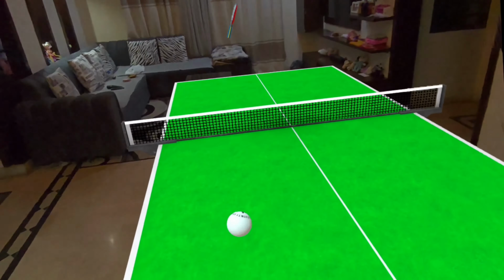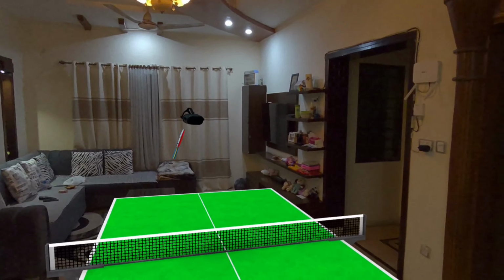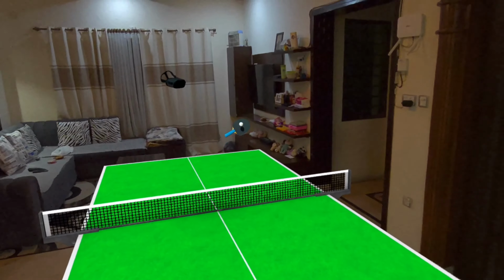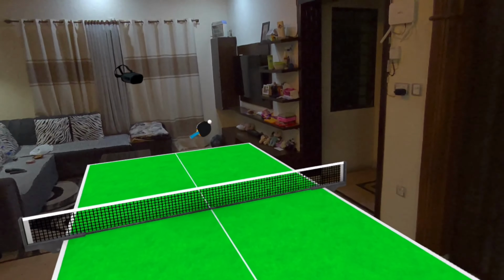Playing Table Tennis in Meta Quest 3 Mixed Reality | Eleven Table Tennis Game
Playing table tennis in VR. This was my first or second time trying to play table tennis in VR using a Meta Quest 3 headset and playing eleven table tennis in mixed reality. It was an amazing experience overall as you dive into this immersive world while staying in the real world and the graphics and physics are just unreal.